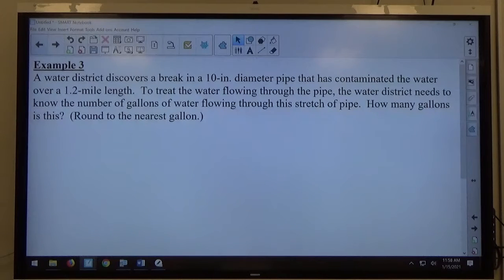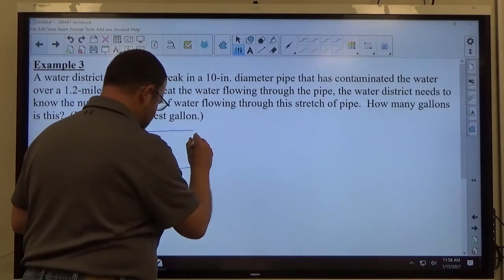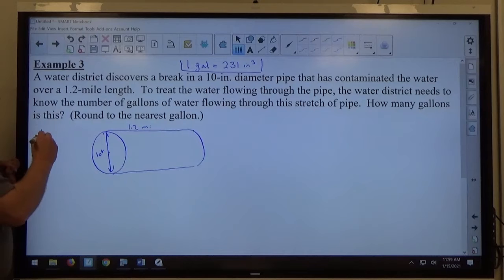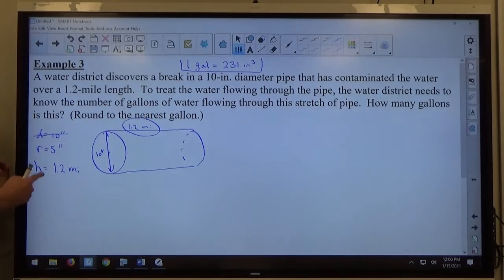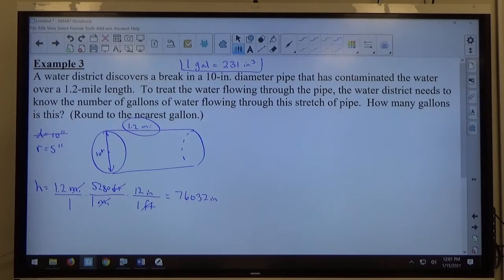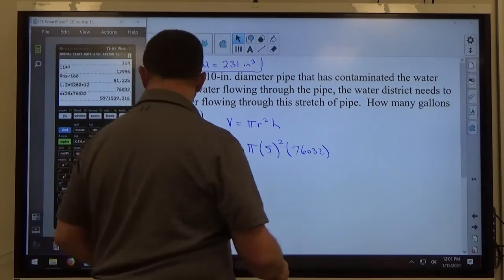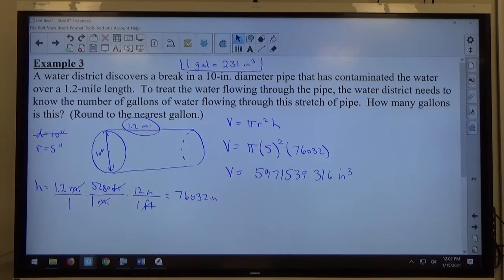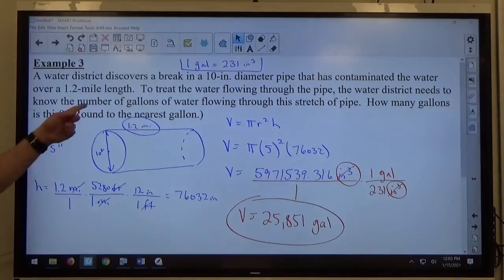Chapter 9-3 Example 3